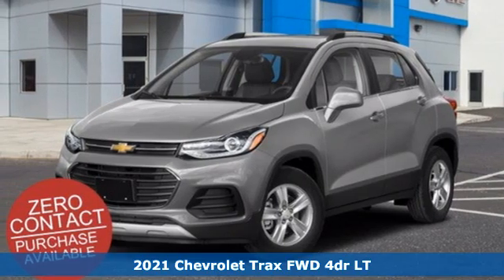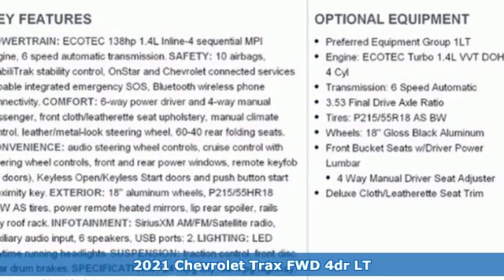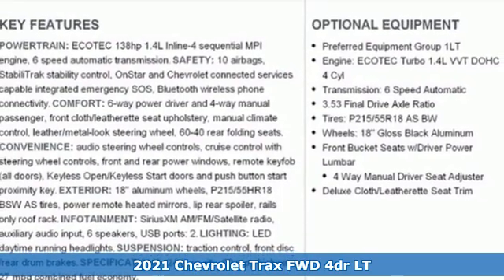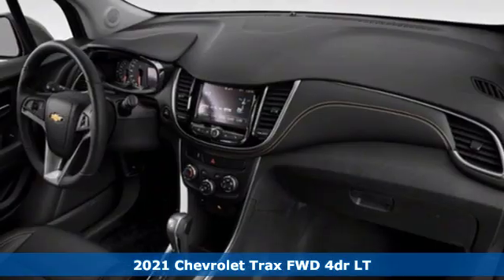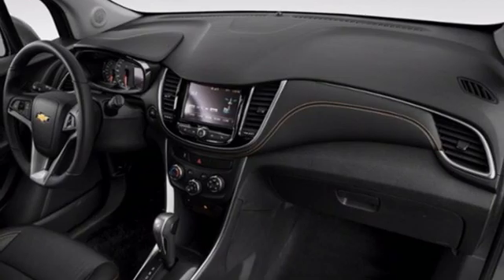New 2021 Chevrolet Trax Bullhead City Laughlin, AZ #33608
Year: 2021
Make: Chevrolet
Model: Trax
Trim: LT
Engine: 4 1.4L
Transmission: Automatic
Color: Silver Ice Metallic
Interior: Jet Black
Stock #: 33608
VIN: KL7CJLSB2MB339912
Delivers 31 Highway MPG and 26 City MPG! This Chevrolet Trax boasts a Turbocharged Gas 4-Cyl 1.4L/ engine powering this Automatic transmission. WHEELS, 18 (45.7 CM) GLOSS BLACK ALUMINUM, TRANSMISSION, 6-SPEED AUTOMATIC (STD), TIRES, P215/55R18 ALL-SEASON, BLACKWALL.* This Chevrolet Trax Features the Following Options *LT CONVENIENCE PACKAGE includes (AVJ) Keyless Open, (BTM) Keyless Start, (5H1) Key System, (AG9) driver 6-way power seat adjuster and (N34) leather-wrapped 3-spoke steering wheel , STEERING WHEEL, LEATHER-WRAPPED 3-SPOKE, SPORT EDITION includes (RSZ) 18 Gloss Black aluminum wheels, (RAK) P215/55R18 all-season, blackwall tires, front and rear Black skid plates, front and rear Black bowties and Black beltline moldings, SILVER ICE METALLIC, SEATS, FRONT BUCKET WITH DRIVER POWER LUMBAR (STD), SEAT ADJUSTER, DRIVER 6-WAY POWER, MIDNIGHT EDITION includes (RSZ) 18 Gloss Black aluminum wheels, (RAK) P215/55R18 all-season, blackwall tires, front and rear Black skid plates, front and rear Black bowties, Black beltline moldings and Black door handles, LT PREFERRED EQUIPMENT GROUP includes Standard Equipment, LICENSE PLATE BRACKET, FRONT, KEYLESS START.* Visit Us Today *Treat yourself- stop by Findlay Chevrolet Buick GMC located at 2565 Laughlin View Dr, Bullhead City, AZ 86429 to make this car yours today!

Address:
2565 Laughlin View Dr